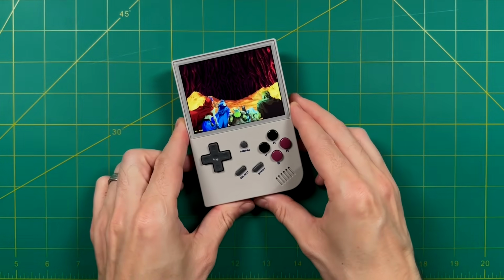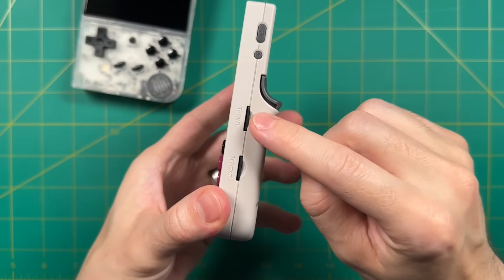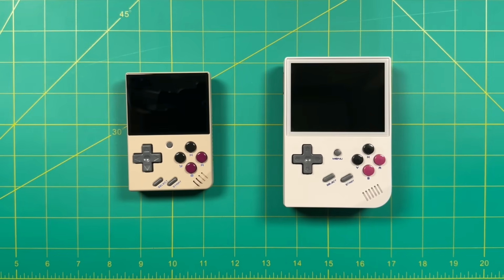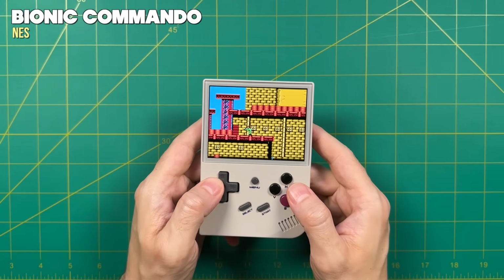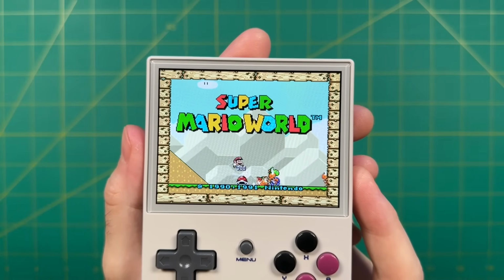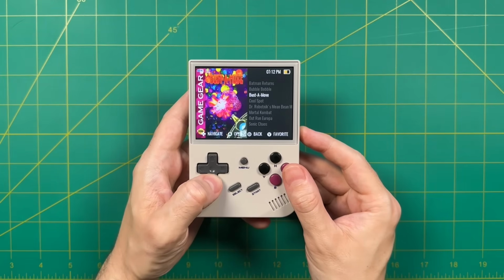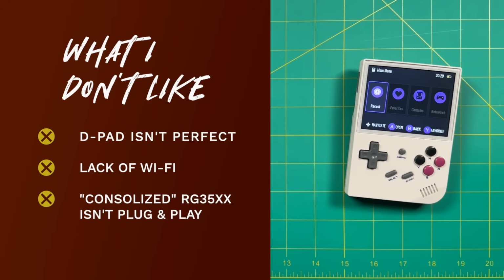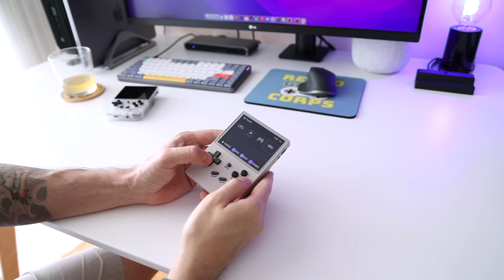Anbernic RG35XX Final Review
The Anbernic RG35XX has been out for a couple months now, and with some recent updates to the GarlicOS custom firmware, I think it's time to make a "final" review of the device to see if it's worth its modest $55 (+ shipping) price tag.

Amazon (more expensive but Prime shipping)

Note that near the end of the video I said it has a "micro HDMI" port but it is in fact a mini HDMI port.

Timestamps:
00:00 introduction
02:52 tech specs and pricing
03:56 supported systems
04:45 color options and hardware
08:36 size comparisons and pocketability
11:29 stock firmware experience
12:08 GarlicOS orientation
13:21 RTS and over/underclocking
14:20 gameplay testing
21:02 new themes and boxart
22:11 HDMI functionality
23:34 summary (likes and dislikes)
26:24 Miyoo Mini discussion
28:16 conclusion